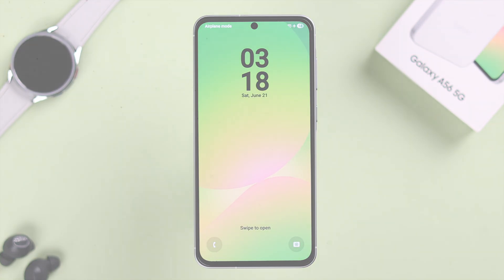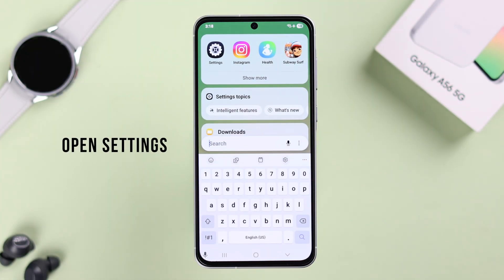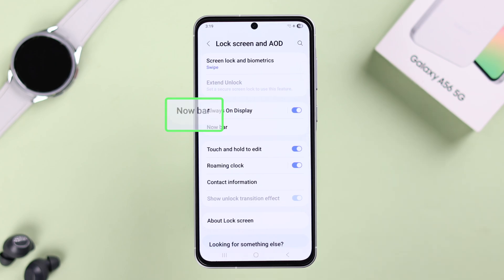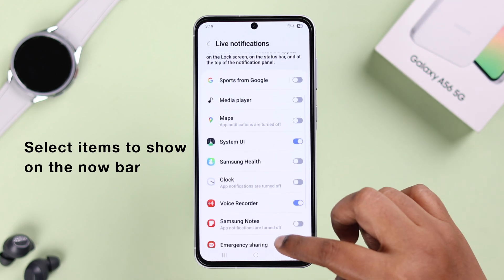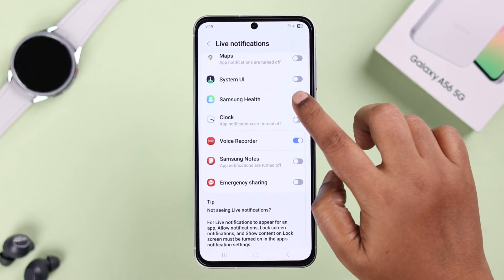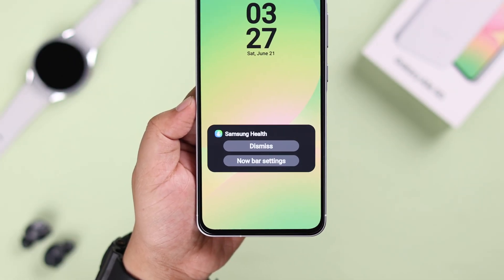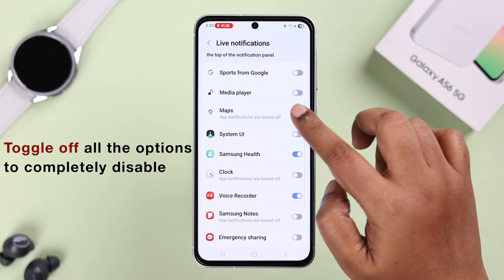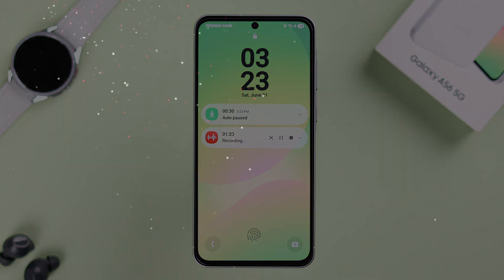Enable Now Bar on Samsung Galaxy A56 5G! [How to]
You know, you can easily enable Now Bar on Samsung Galaxy A56 5G (Samsung One UI) Lock Screen to access features like Music, Health, voice recorder, etc. without opening the phone?  Need help Turn ON, Off, or customize the Now Bar Feature on the Galaxy A56 Phone? Well, you’ve come to the right video.

Simply follow the step-by-step guide to use Now Bar in Lock Screen on Samsung Galaxy A56 5G effortlessly.  In this complete guide, we’ll show you how to:

• Activate and Customize Now Bar on Galaxy A56.
• Disable Now Bar on Galaxy A56.

0:00 Intro: Samsung Galaxy A56 5G Now Bar
0:23 Enable Now Bar on Samsung Galaxy A56 5G
0:50 Disable Now Bar on Samsung Galaxy A56 5G